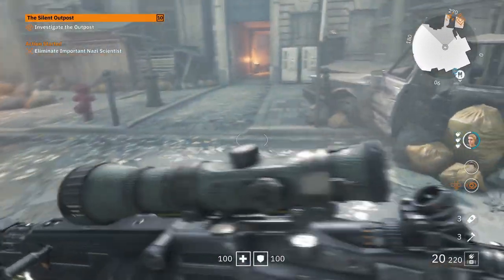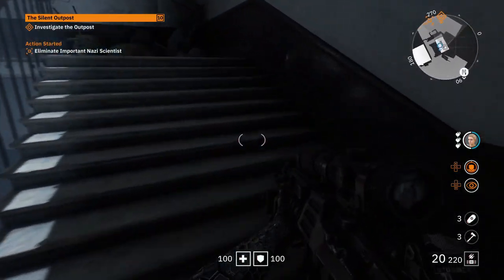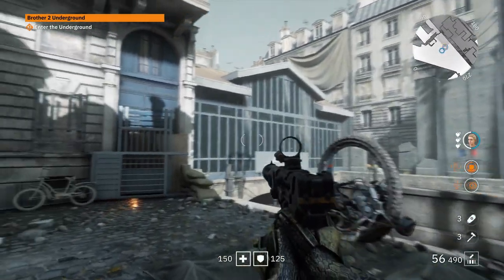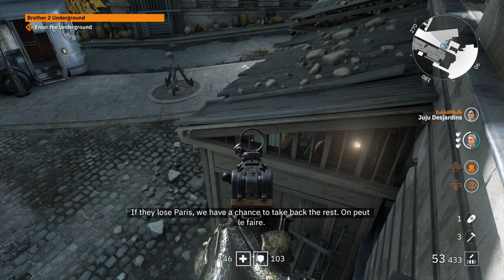Wolfenstein Youngblood Detention Area 4 All Collectible Locations 100% Guide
Wolfenstein Youngblood Detention Area 4 All Collectible Locations 100% Guide. All Collectibles for Detention Area 4 in Wolfenstein Youngblood.  This Guide will help Unlock the following Trophy / Achievement.
Expert explorer - Open all red supply crates
Audiophile - Find all Cassette Tapes
Librarian - Find all Readables
Hacker - Find all Floppy Disks
3-D - Find all 3D glasses
Cinephile - Find all UVK Covers

Youngblood - Unlock all trophies.

Teamwork - Complete a mission with co-op player.

Resistor - Kill 500 enemies.

Swatter - Kill 20 drones.

Immovable object - Kill 10 charging Supersoldaten.

Bomber - Kill 50 enemies using explosives.

Supreme ninja - Kill 50 enemies using thrown weapons.

Stealthy - Stealthily kill 50 enemies

Ripper - Kill 75 enemies using take-downs

Trigger happy - Fire 100,000 shots

Prepper - Pick up 250 loot supplies

A red mist - Gore 150 enemies

Rasputin - Revive or get revived 25 times

Intruder - Get through 10 code locks

Partisan - Complete all missions

Airborne - Kill 50 enemies while airborne

Sting like a bee - Stealth Kill 10 Supersoldaten

Hard boiled - Kill 100 enemies while dual-wielding

Right tool for the job - Kill 75 enemies using the weapon type that's most effective against their shield type

Heavy artillery - Tuck a Hammer weapon away for later

American Football - Kill 50 enemies with your Crush ability

Predator - Kill an enemy within 3 seconds of uncloaking 50 times

Supportive - Perform 100 pep signals

Tacticool - Fully upgrade a weapon brand

Kitted out - Obtain 10 weapon upgrades

Gear head - Obtain all improved weapon upgrades

A better you - Obtain 5 abilities

Extra everything - Obtain 15 abilities

More human than human - Obtain all abilities

See my vest - Obtain 5 power armor skins

Brother 1 - Defeat the Übergarde in Brother 1

Brother 2 - Defeat the Übergarde in Brother 2

Brother 3 - Defeat the Übergarde in Brother 3

God Key - Obtain the God Key

Plain sight - Enter the Lab X

World's best Dad - Meet up with your father

Among friends - Link up with the resistance

Airship down - Defeat Winkler

Explorer - Open 200 supply crates

Tribute - Obtain the souvenir from Dunwall.

3-D - Find all 3D glasses

Banker - Find 60,000 coins.

Dark Days - Enter all Undergrounds

One woman army - Achieve mastery level 10 with all weapons

Gunslinger - Achieve mastery level 10 with the Pistole

Chopper - Achieve mastery level 10 with the Sturmgewehr

A cloud of lead - Achieve mastery level 10 with the Kugelgewehr

Electric feel - Achieve mastery level 10 with the Elektrokraftwerk

Dust to dust - Achieve mastery level 10 with the Laserkraftwerk

Demolition woman - Achieve mastery level 10 with the Dieselkraftwerk

Hammer time - Achieve mastery level 10 with a Hammer weapon

Spray and pray - Achieve mastery level 10 with the Blitzgewehr

Get the strap - Achieve mastery level 10 with the Maschinenpistole

Chop and slice - Achieve mastery level 10 with a melee weapon

God mode - Kill 50 enemies with their own bullets

Vive la révolution! - Kill Lothar